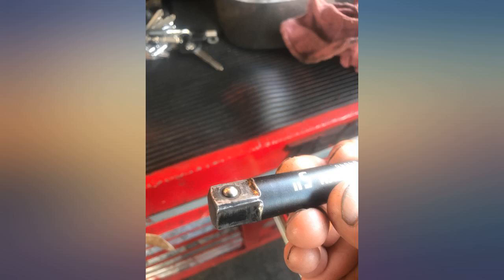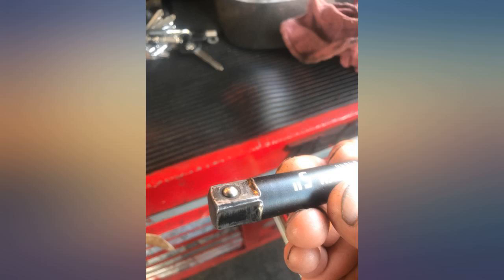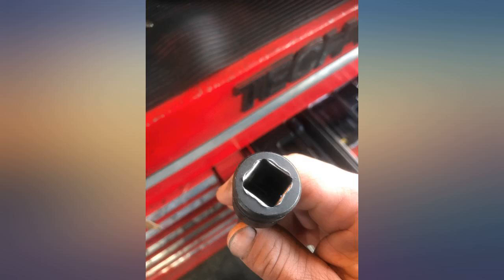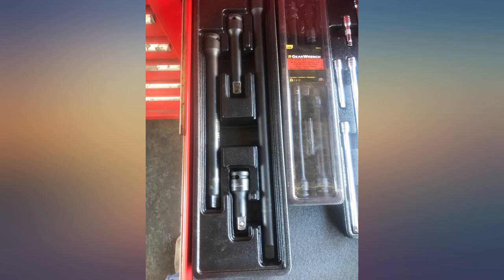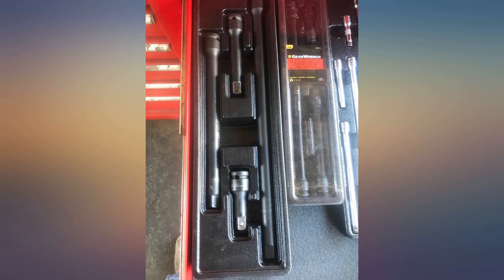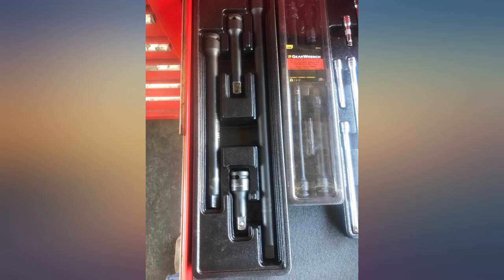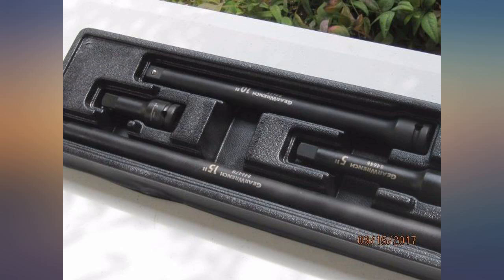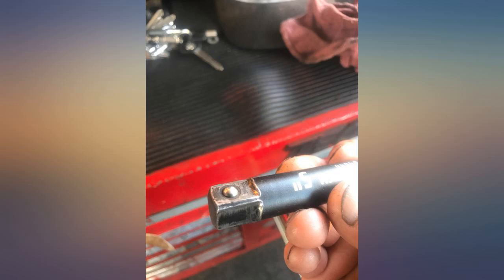GEARWRENCH 4 Pc. 1//2" Drive Impact Extension Set 3", 5", 10" & 15" - 84950N review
GEARWRENCH 4 Pc. 1//2" Drive Impact Extension Set 3", 5", 10" & 15" - 84950N

Main Features:
- Flex socket design provides more access to fasteners in tight confines
- Chrome molybdenum alloy steel (Cr-Mo) for exceptional strength and durability
- Off-corner loading design for reduced fastener rounding
- Manganese phosphate finish to resist corrosion
- High-visibility laser etched markings provide quick size identification
- Meets or exceeds ASME specifications
- Includes tray for storage and organization